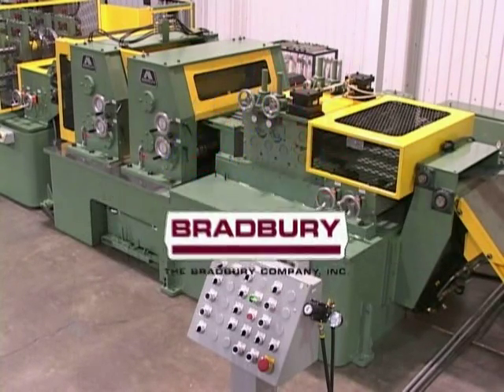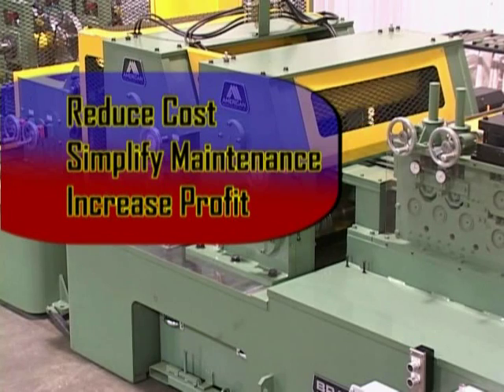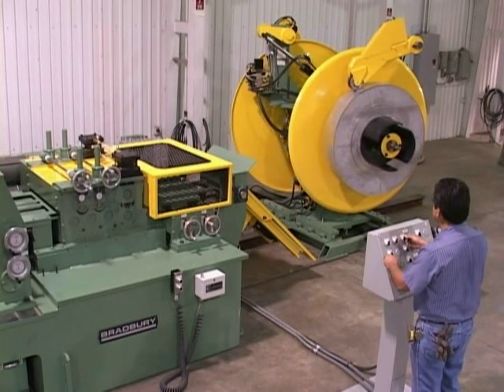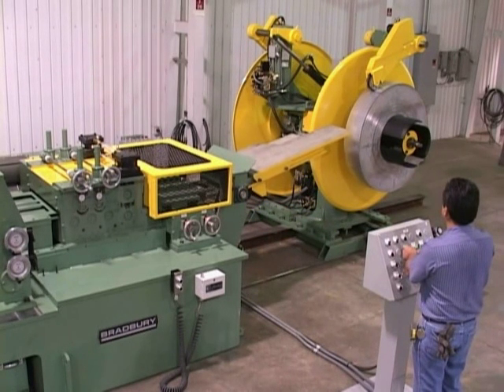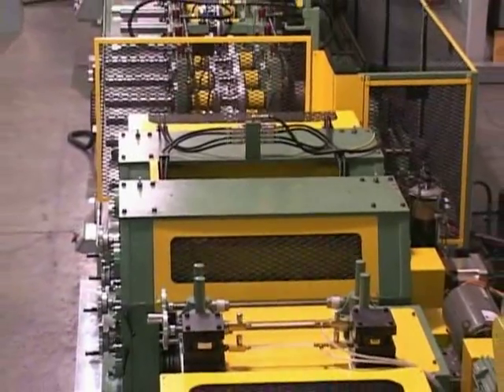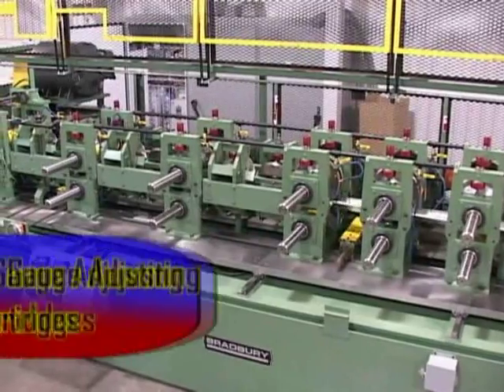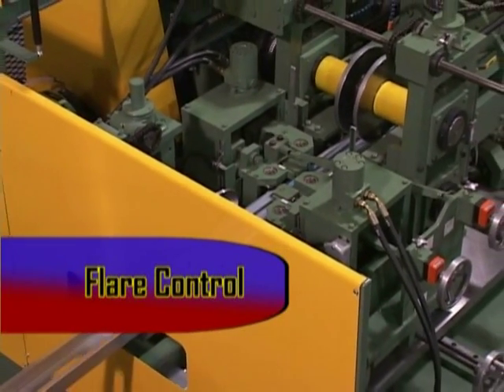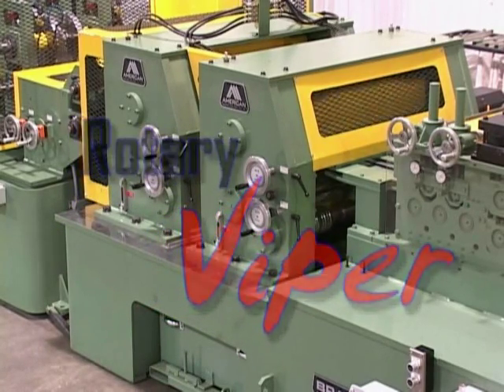Bradbury American Machine Viper Rotary Punch & Cutoff Rollforming line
This video features the Bradbury AM300™ Rollformer and the Viper™ Punch and Cut unit. The robust AM300 roll former handles a typical material thickness range from 0.035" to 0.135", producing sections with web widths from 2.50" to 16" and flange heights from 1.25" to 3.50". The Viper Punch and Cut is designed to process 0.135" material with a 25" strip width at 300 feet per minute. The pre-punch and pre-cut design of the Viper, coupled with the telescoping shaft design of the AM300, provide the most efficient profile changeovers in the industry.

This equipment was videoed at The Bradbury Group headquarters in Kansas during customer buyoff prior to shipment.  Due to certain restrictions, such as lack of loop pit and anchoring, equipment may not be operating at engineered capacity.